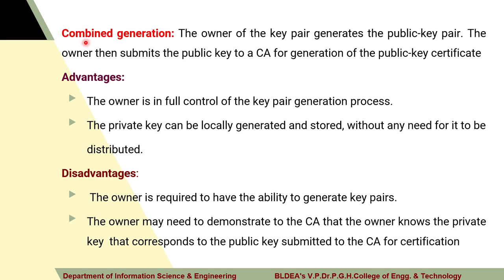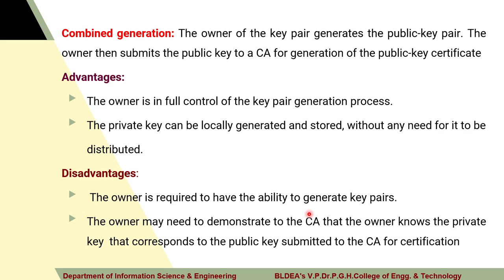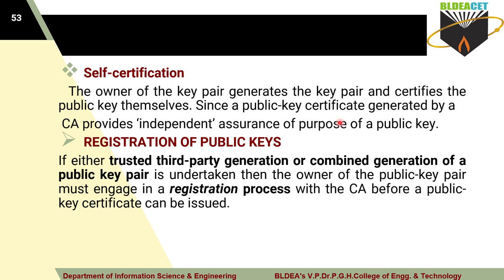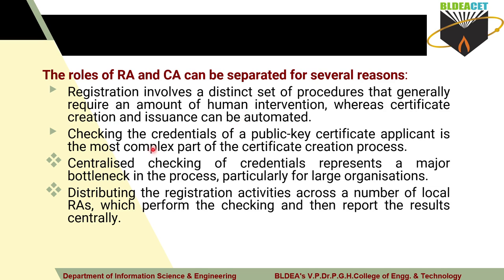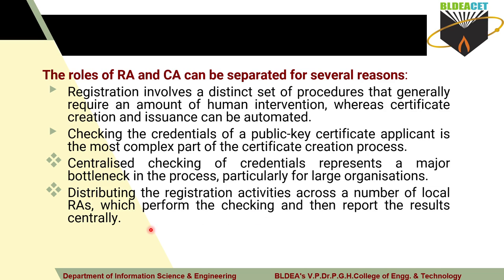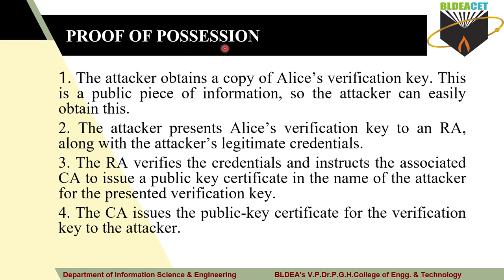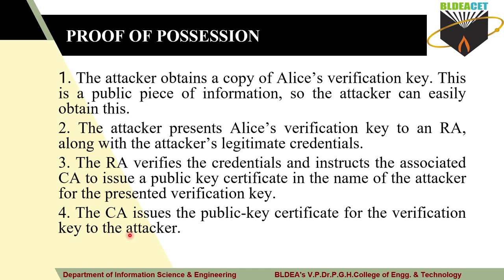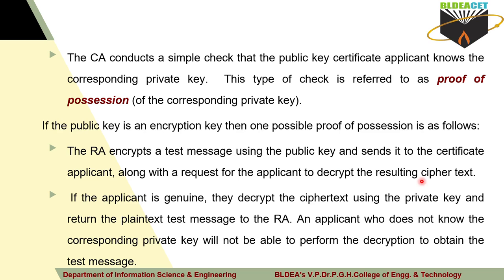INS MODULE 4 Public Key Management Lecture 2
Role of RA and CA